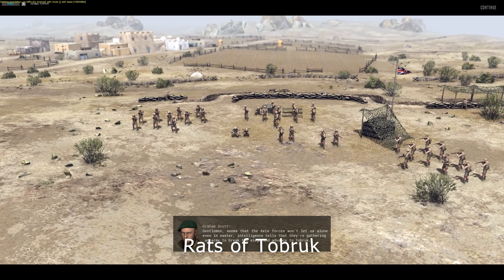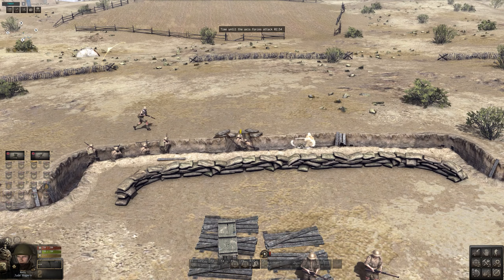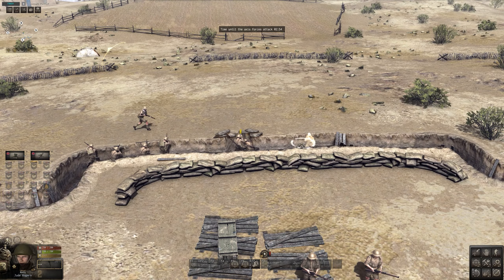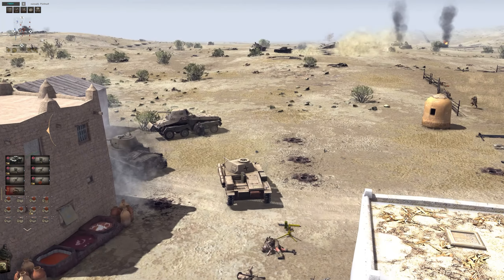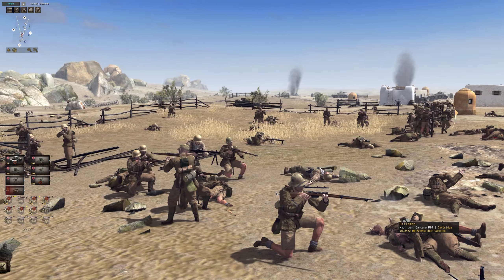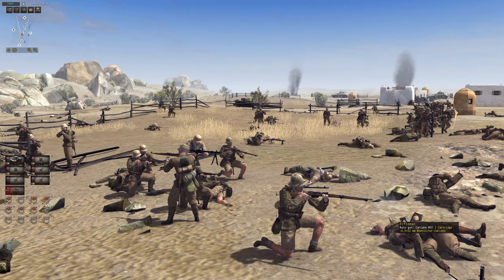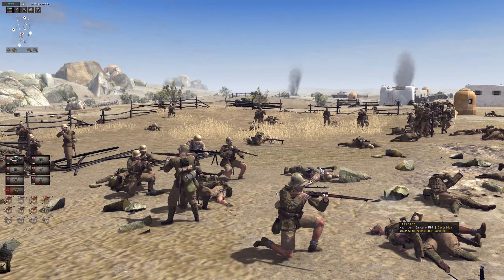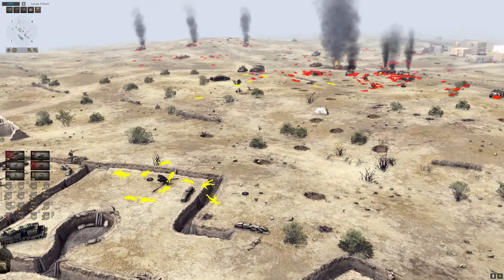Defense of Fort Pilastrino - Libya 1941 | Gates of Hell: Ostfront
This mission was created by Vicman

Description of mission - The siege of Tobruk lasted for 241 days in 1941, after Axis forces advanced through Cyrenaica from El Agheila in Operation Sonnenblume against Allied forces in Libya, during the Western Desert Campaign (1940–1943) of the Second World War. In late 1940, the Allies had defeated the Italian 10th Army during Operation Compass (9 December 1940 – 9 February 1941) and trapped the remnants at Beda Fomm. During early 1941, much of the Western Desert Force (WDF) was sent to the Greek and Syrian campaigns. As German troops and Italian reinforcements reached Libya, only a skeleton Allied force remained, short of equipment and supplies. The defenders quickly became known as the Rats of Tobruk.